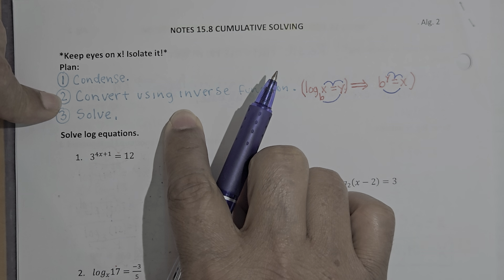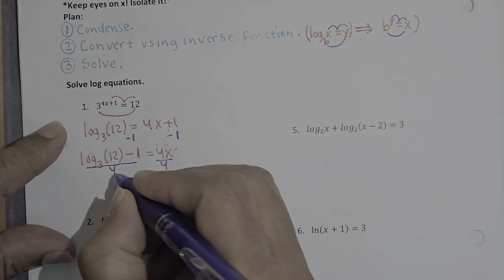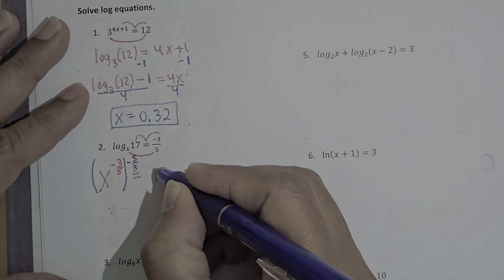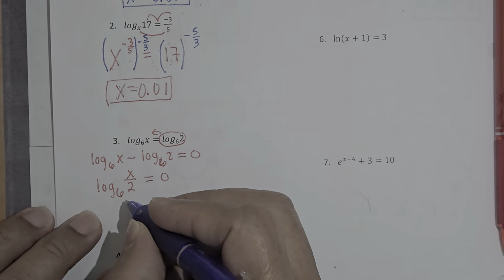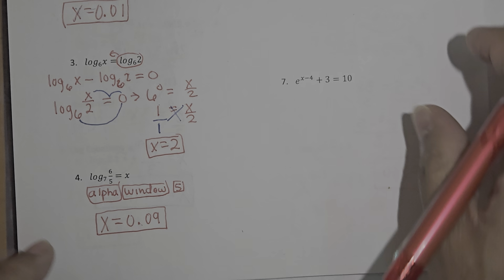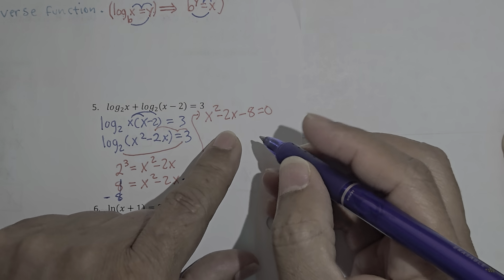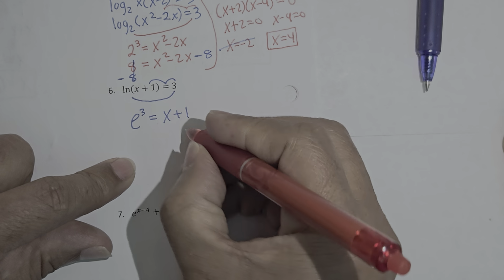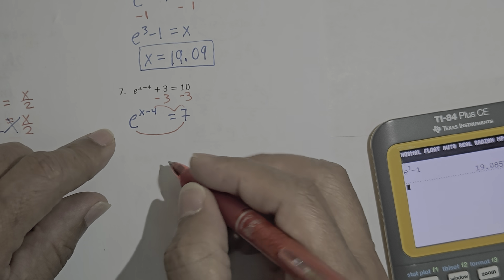Solve Exponential and Log Equations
This is a cumulative lesson on solving exponential/log equations.